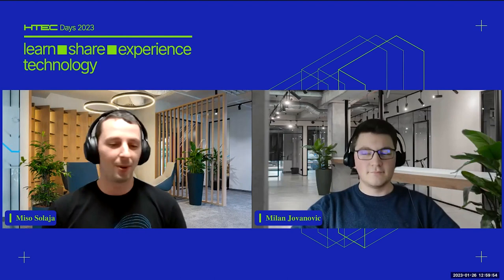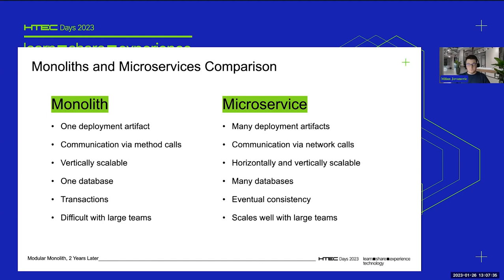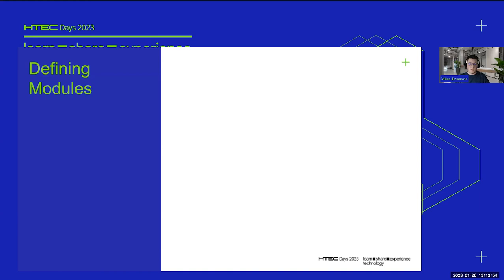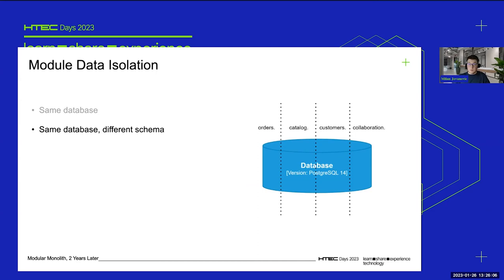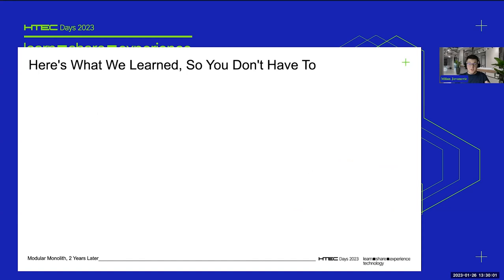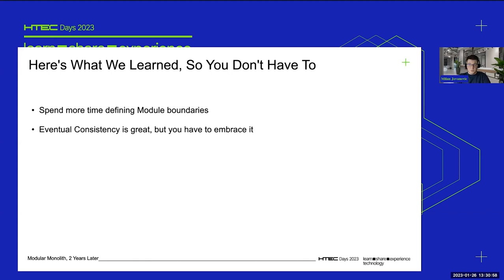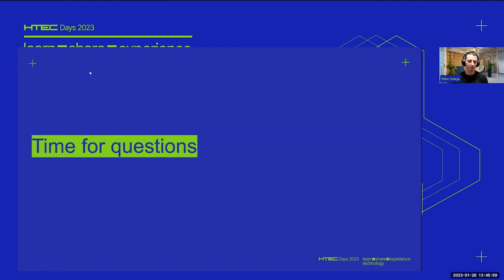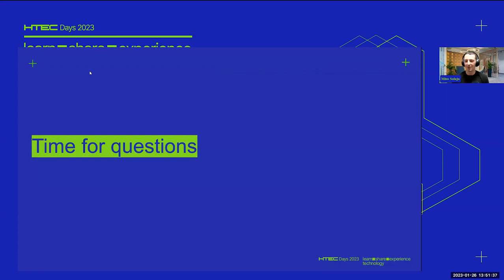HTEC Days | Modular Monolith, 2 years later: Mistakes, Lessons, and What Could Have Been Better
The presentation will introduce the Modular Monolith architecture on a high level, with diagrams and explanations on how to build one. The discussion will then proceed to what the speaker has learned from applying the Modular Monolith architecture on his project over the past 2 years, the mistakes that were made, and the lessons learned from the problems faced.

Speaker:
Milan Jovanović, Application Architect Associate at HTEC